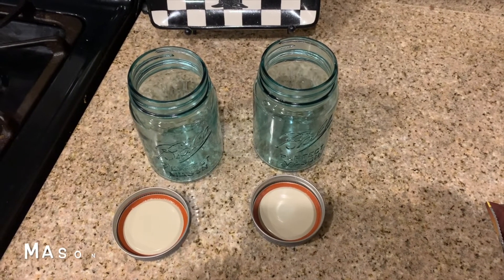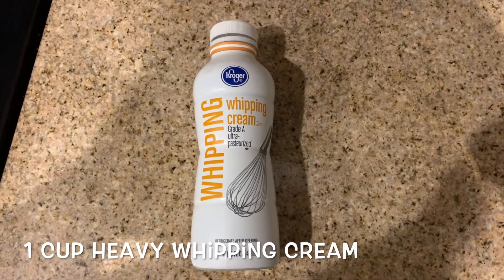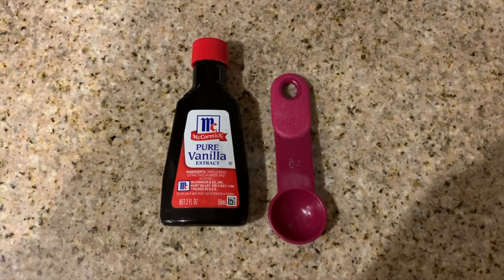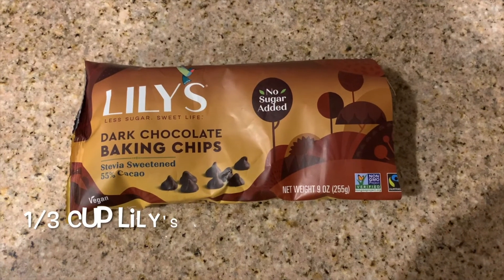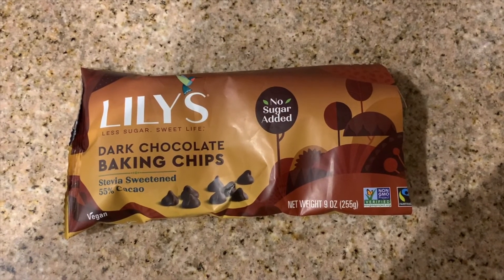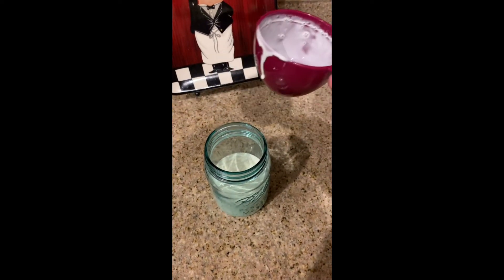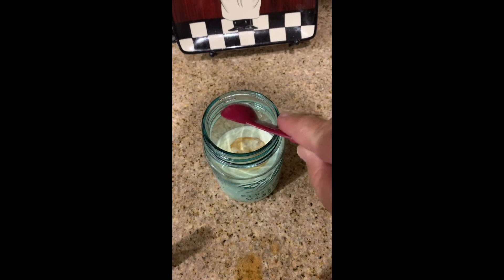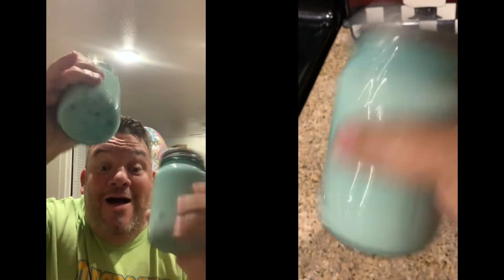BEST KETO Ice Cream Recipe | LOW CARB Vanilla Chocolate Chip | In a Mason Jar only 4 Ingredients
Keto Vanilla Chocolate Ice Cream made in a mason jar.  THE BEST low carb Ice Cream recipe. Simple, there's only 3 ingredients plus chips and it comes together in just 3 minutes.

Cooking with Keto Joe The First ever Cooking Basketball Coach. I will bring you great episodes of cooking Keto meals and at time add some of my favorite dishes mainly Italian. I will also post basketball stuff once in awhile using my 30 plus years of experience. You never know what you will find. My goal is to put a smile on your face and give you some great ideas to help you through a Keto Diet. Keto has been great for me and the foods have been so enjoyable. Enjoy the channel and tell your friends. I’m Joe Esposito and I approve this message.
Former schools coached at:  Assumption College, Tennessee State, Angelo State, The Villages, Minnesota, Texas Tech, Memphis and UNLV. Spent a year at ESPN as well.